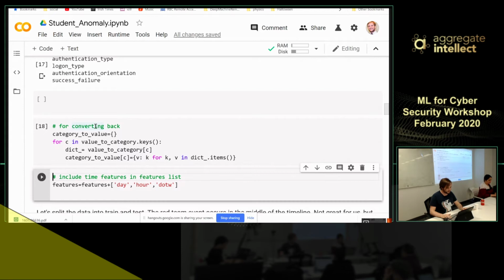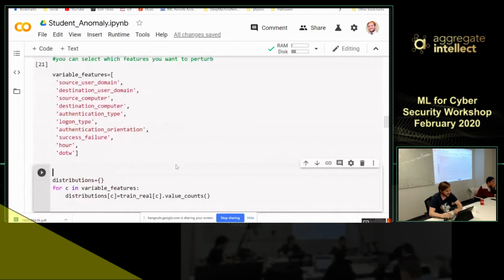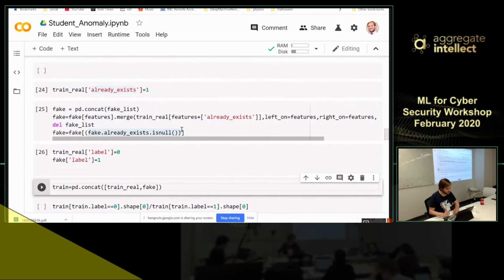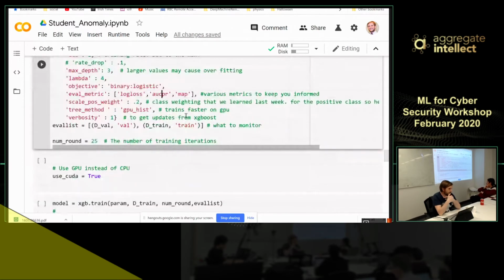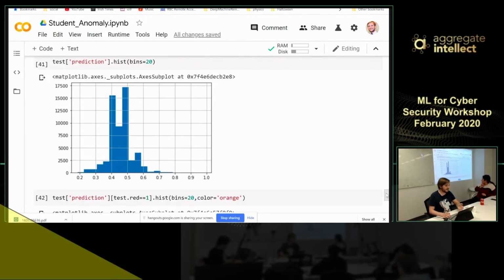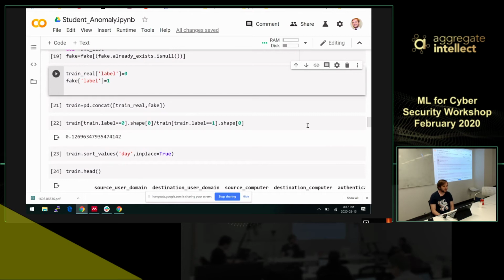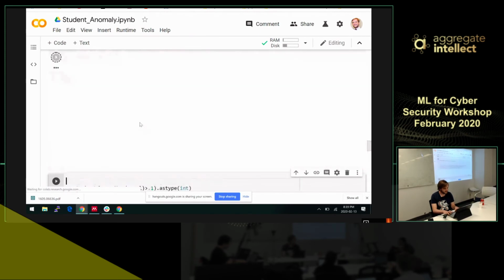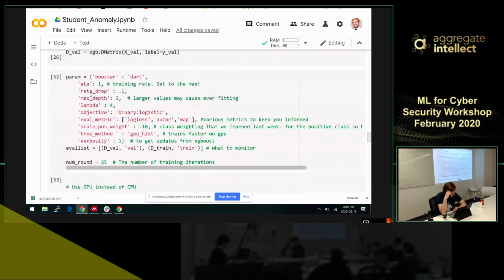Machine Learning for Cyber Security - Session 11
More on the data
Proper validation and test sets
Data structure
Distributions, sampling, splits
Training section
Model parameters
Metrics, loss
Testing: finding anomalies
Experimentation options:
Hyperparameters
Alternative modelling
In production:
Dealing with data drift
Avoid agile methods